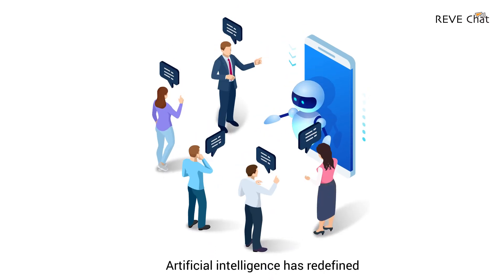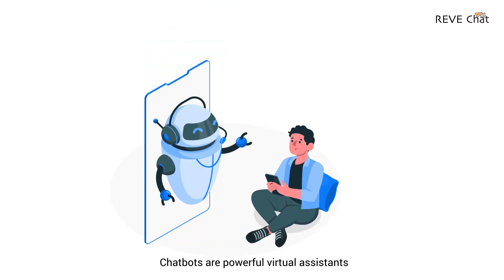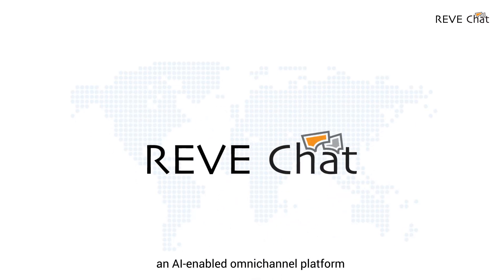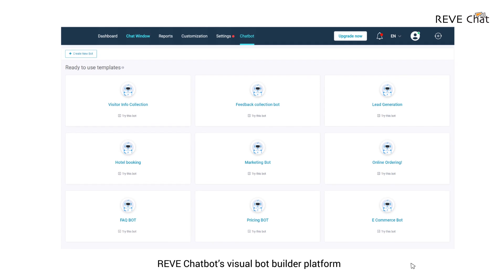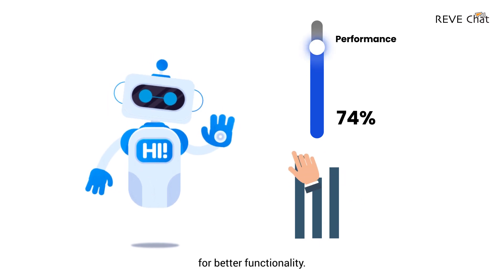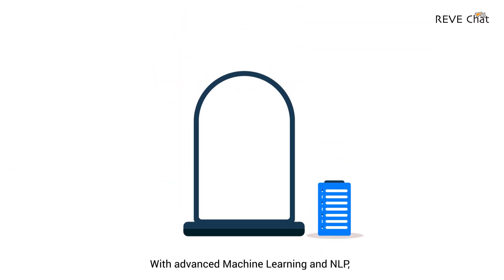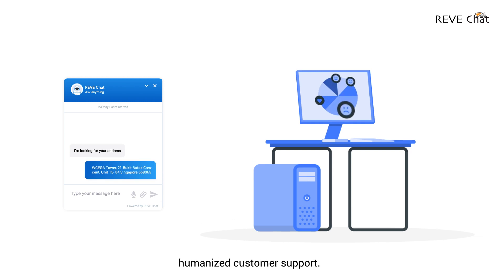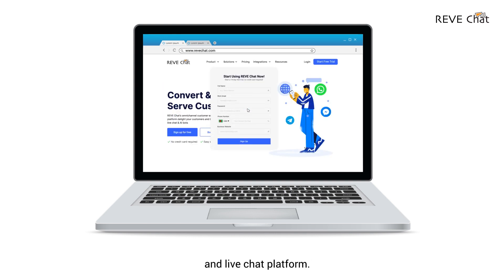Energize Your Sales & Support With REVE Chatbot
REVE Chatbot is the one-stop solution for effective customer communication across all channels. Build and deploy REVE Chatbot today to meet your business needs with advanced chatbot features.